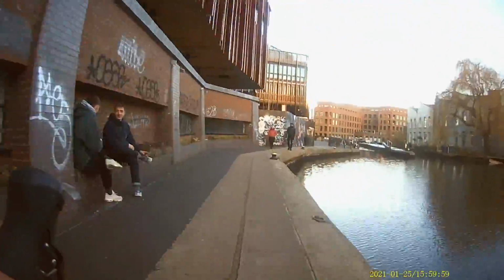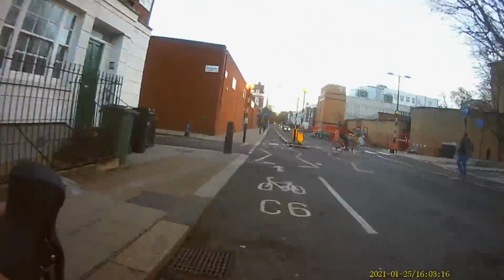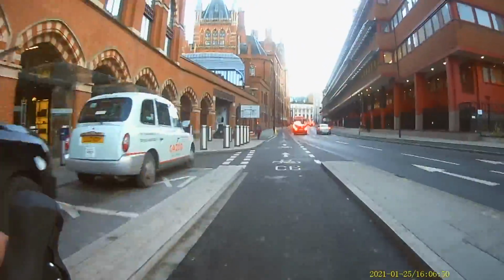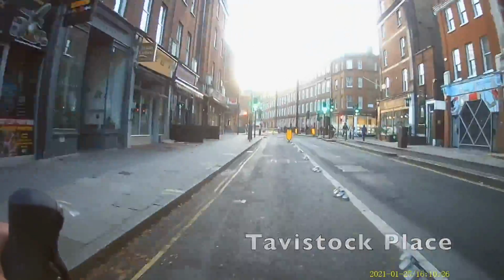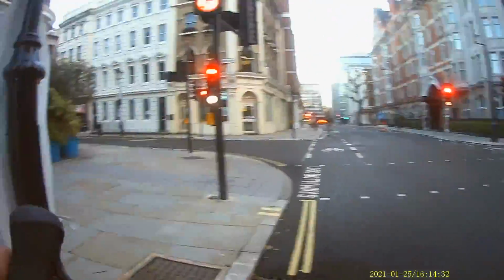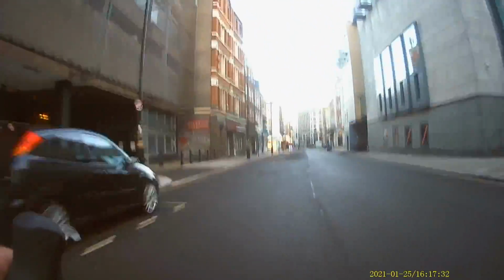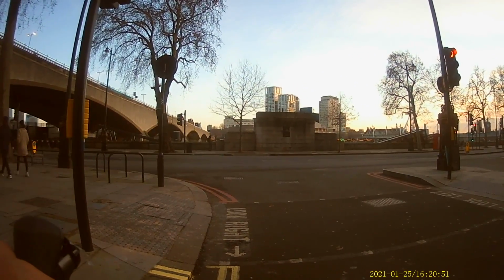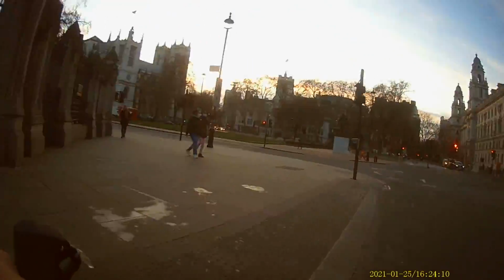How to cycle from Camden to Westminster, on only quiet streets and bike lanes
You can cycle from Camden Town to Parliament Square in Westminster in 25 minutes, without having to deal with any serious traffic. It's faster than taking the Tube and a really nice ride if you know the right route! Which you will, after you watch this video.